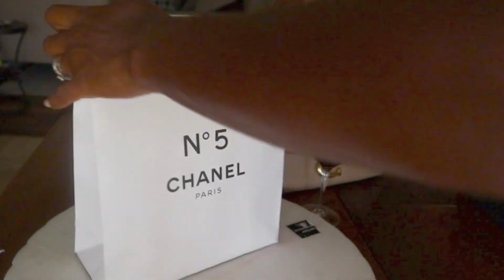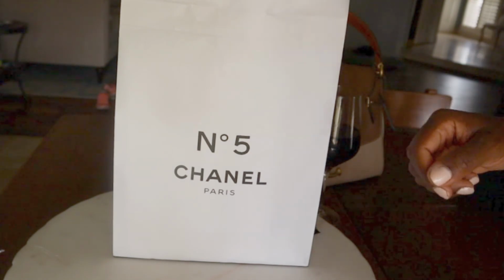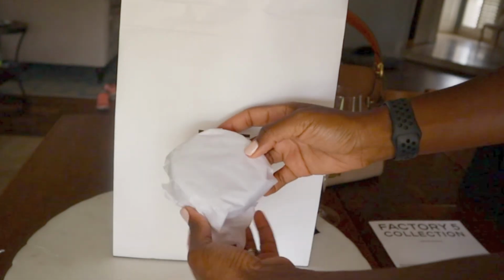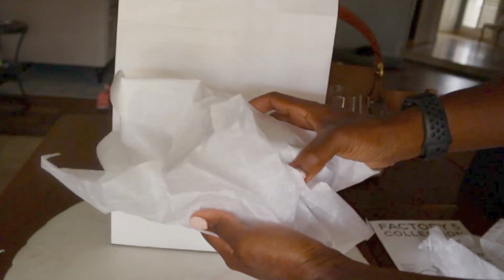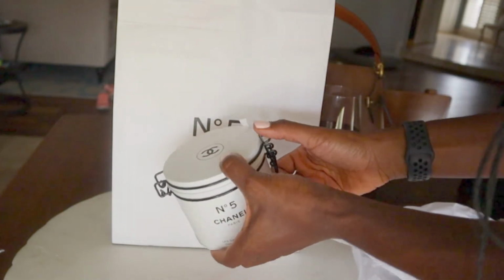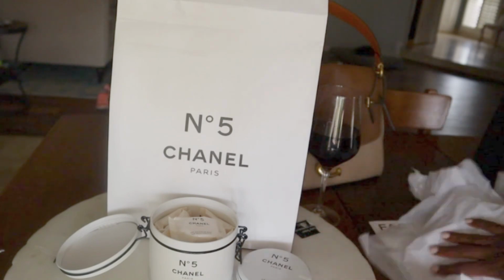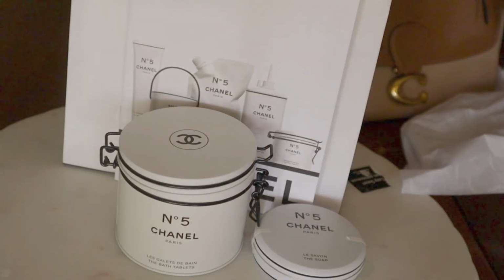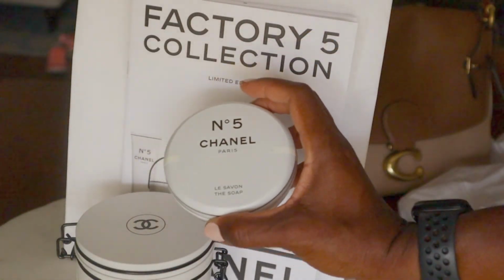Chanel 5 Factory 100 Anniversary Haul // AhhhSoNeo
hi folks, I was able to pick up two items from the cute Chanel No. 5 Factory Collection which is in celebration of the 100th anniversary of the Chanel No. 5 perfume.

I love the Chanel No 5 Factory Bath Salts which are in a metal tin that I will re-use.

I bought the Chanel No. 5 Factory Bath Soap as a gift for a friend, but I am considering purchasing a second for myself.

These are the only items I wanted from the collection as I am not a fan of the scent to be honest, I prefer Chanel Coco Noir perfume.

And you can find me here- lets be friends💋:
Also check out ebates for a little bit of cash in your pocket, feel free to use my referral

All items purchased with my own funds, all opinions are my honest views.